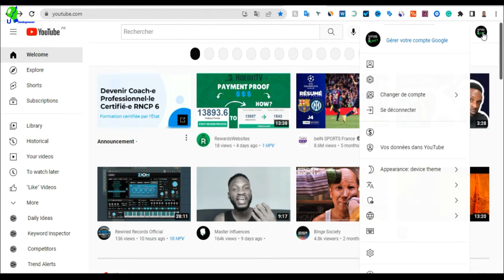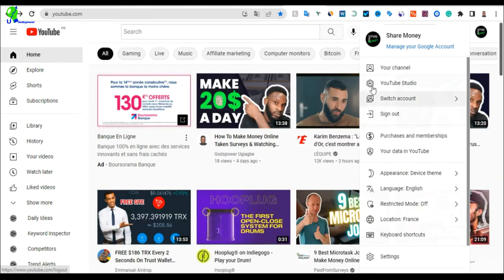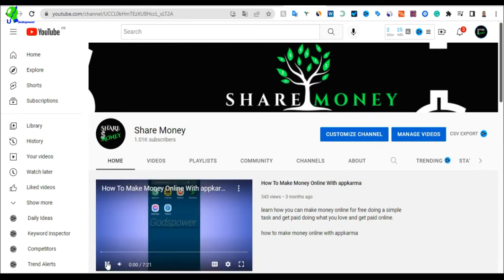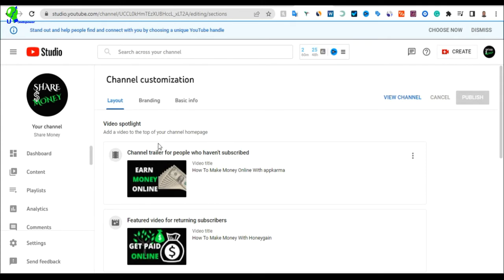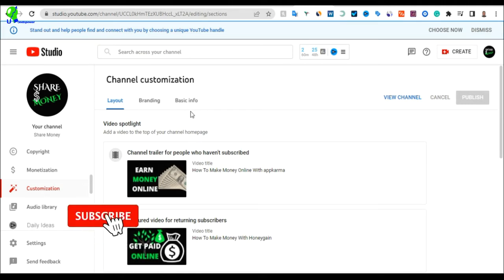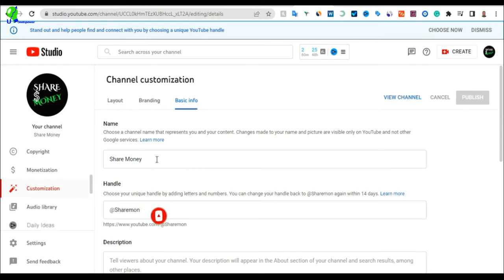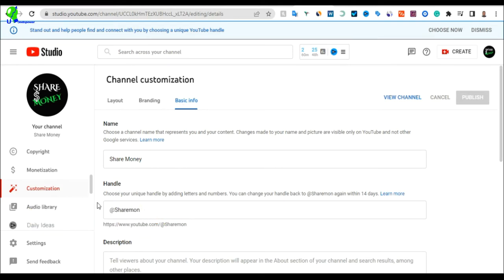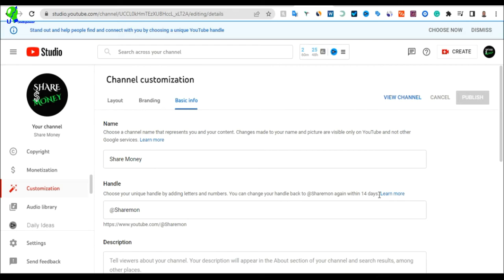Youtube Handle - How To Change Youtube Channel Name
Today you are going to learn how to create a youtube handle to customize your youtube channel URL and make it easy for your audience to use when they want to go directly to your youtube channel youtube is the option now.

Create your Youtube channel @handle  now

Timecode
0:00 - Intro
0:24 - Go to the channel home page
0:59 - how to create youtube handle
2:10 - how to choose youtube handle
3:17 - how to test the chosen handle, if is working
4:06 - How to tag other YouTubers on your channel
6:46 - Final / of youtube handle tutorial